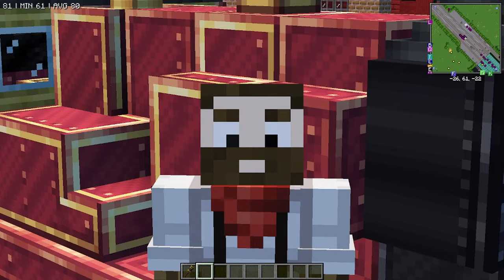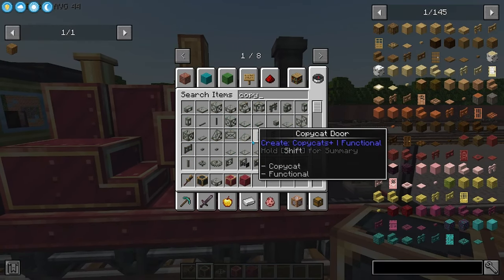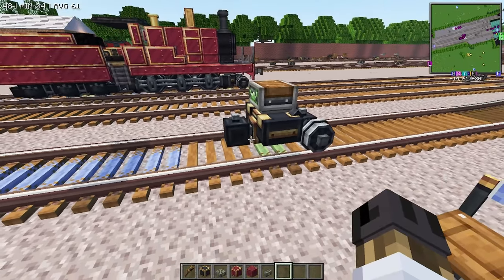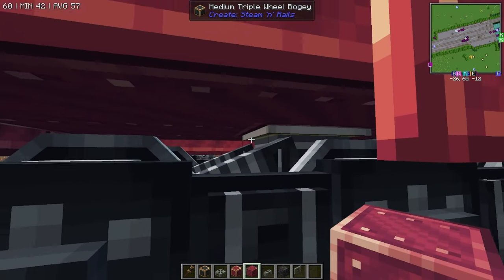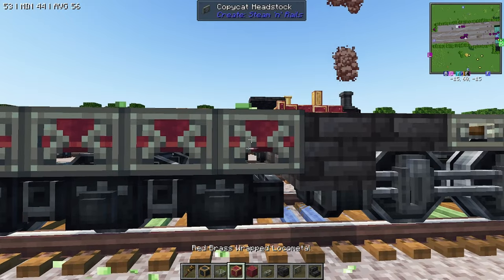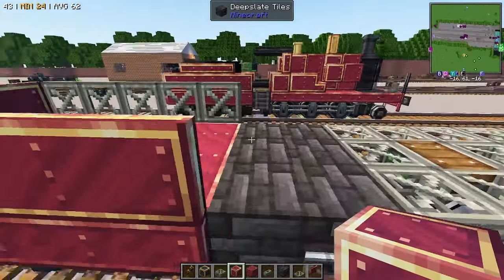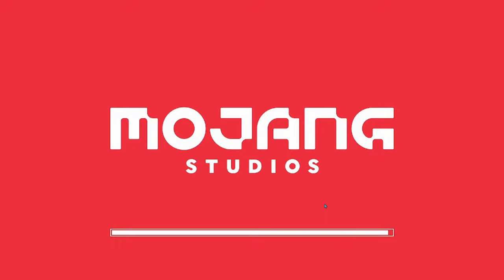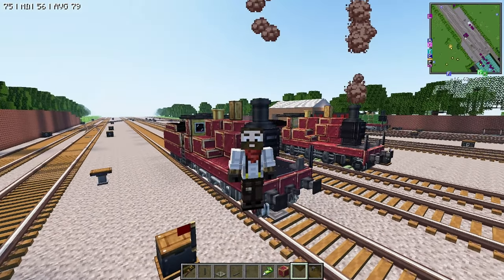I Built RWS JAMES THE RED ENGINE in the Minecraft!!!!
This is my take on how to build locomotives with the blocks and textures from various mods! Artistic liberties are taken at times that you do not have to do!

Huge thank you as well to  @ImagineerDave  for the use of the Roundhouse and Turntable builds at the Knapford sheds, and eventually all the other sheds too probably!